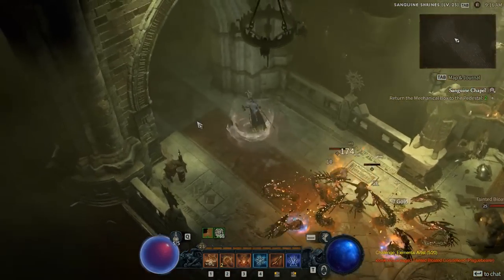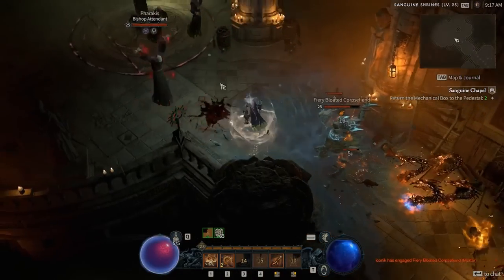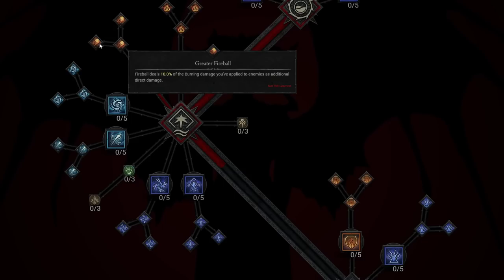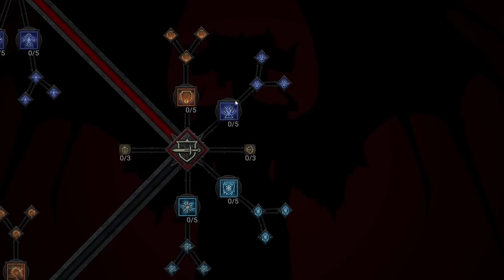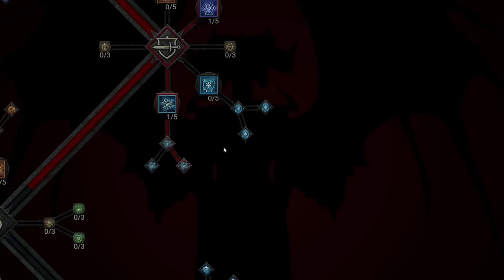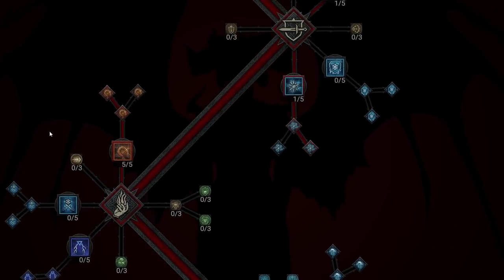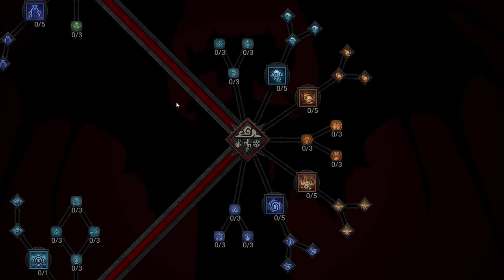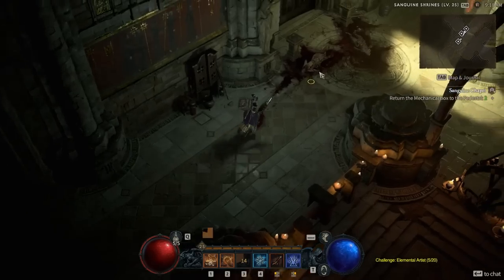STRONGEST MAGE BUILD in Diablo 4! OP HYDRA BUILD - Diablo 4 SORCERESS Build Gameplay - Diablo MAGE